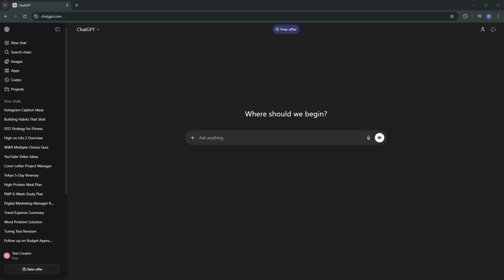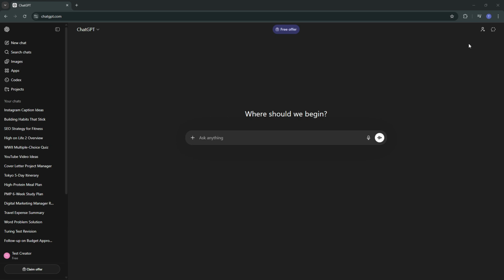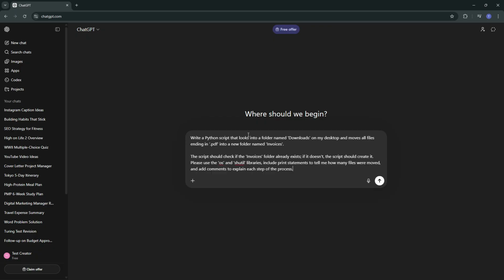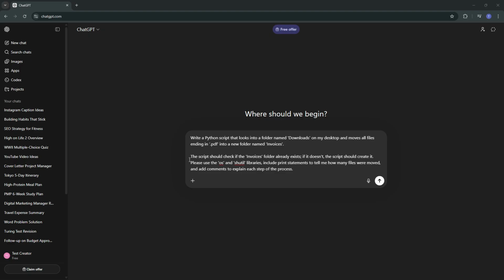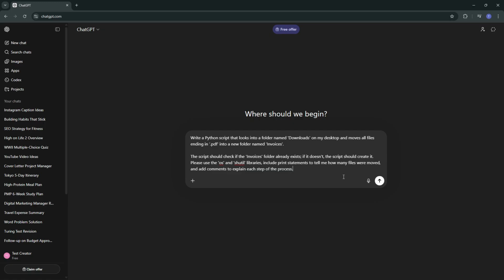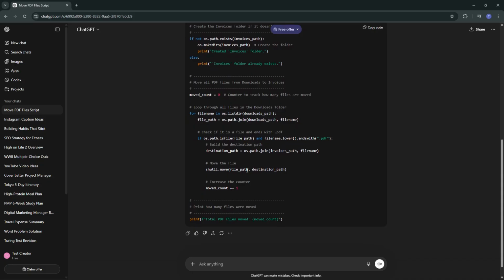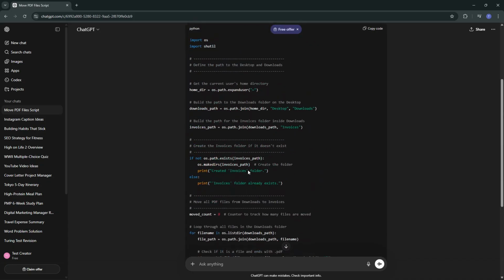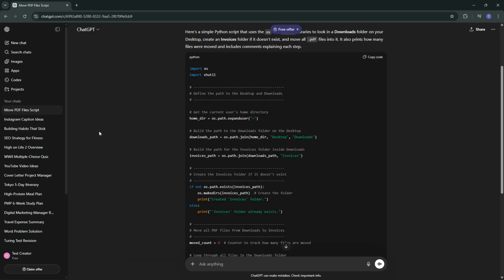How To Use ChatGPT For Python Scripts (Quick Guide)